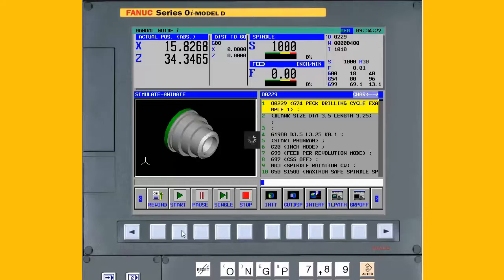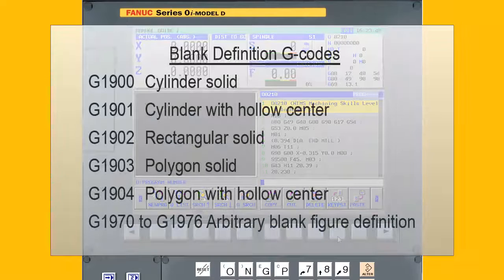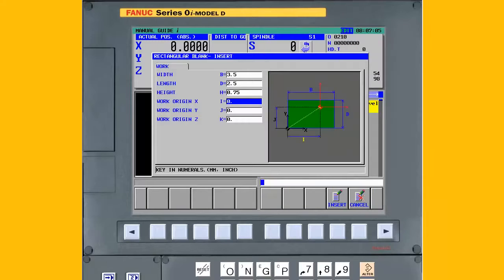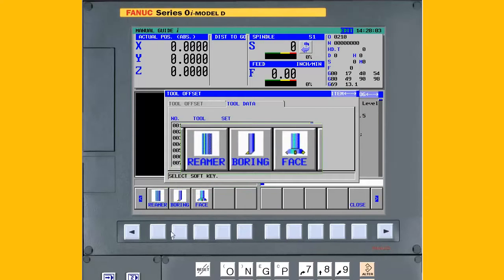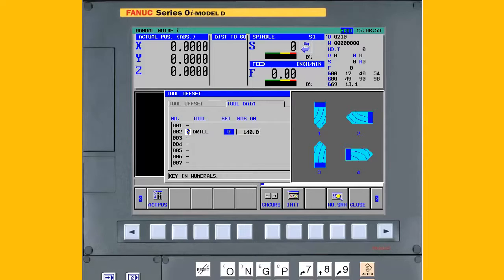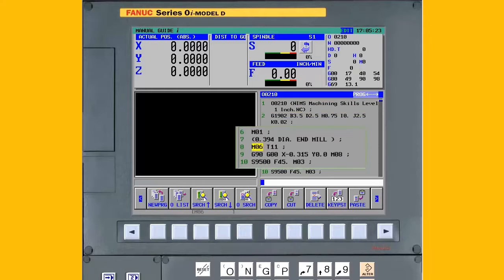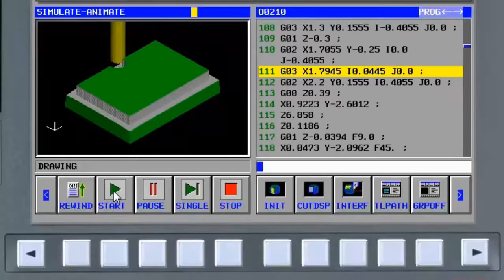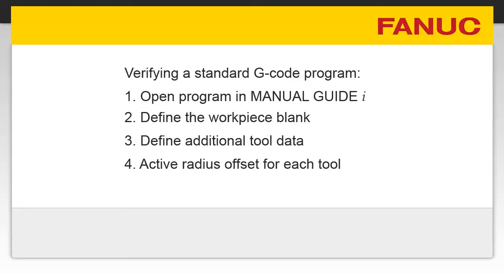3D Solid Model Animation for Part Program Verification